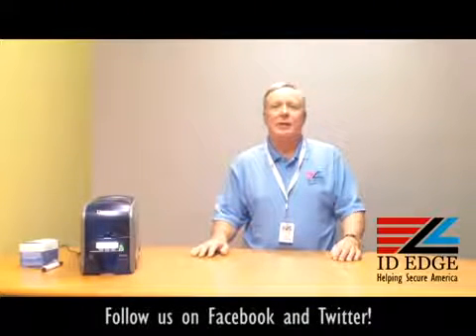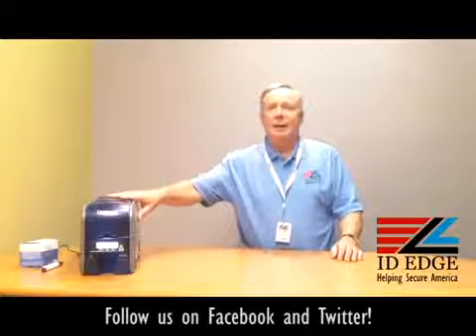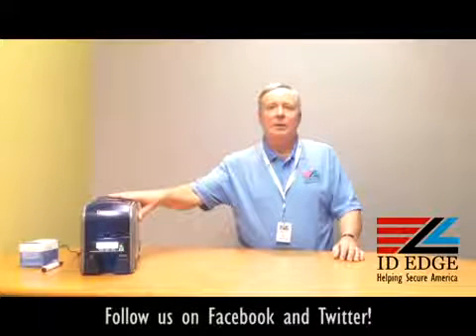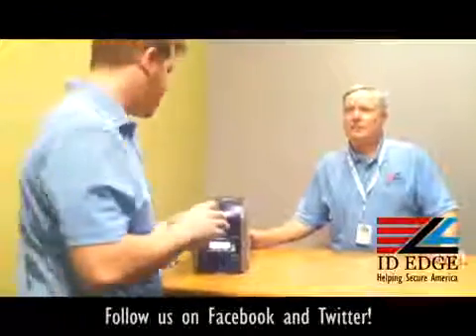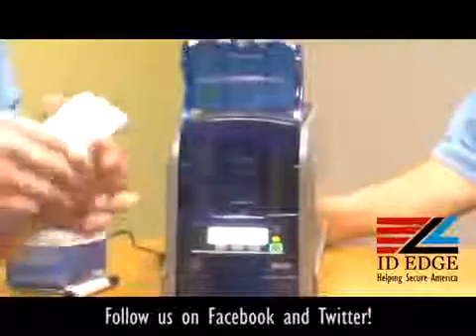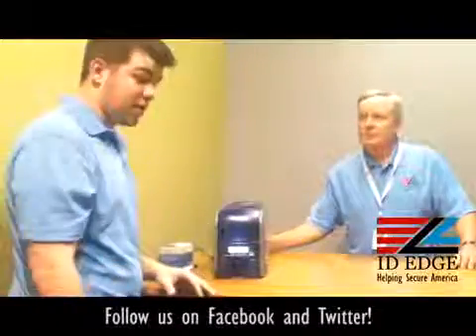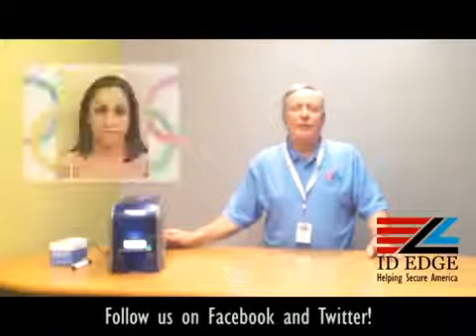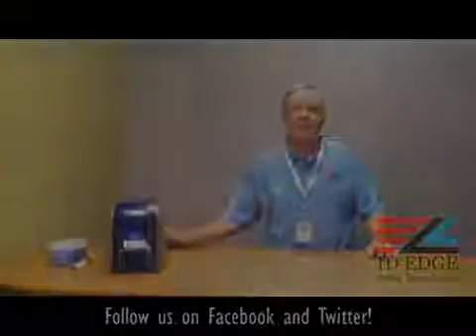How to Load Cards in The Datacard SD360 Ask Steve Show Episode 43 Security Cards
Learn how to load ribbons in your Datacard SD360 card printer on todays episode of The Ask Steve Show. The SD360 is a great choice for printing almost any access id card. It's made of recyclable plastic and its ribbons have biodegradable cores.